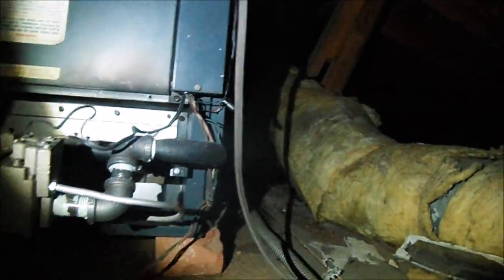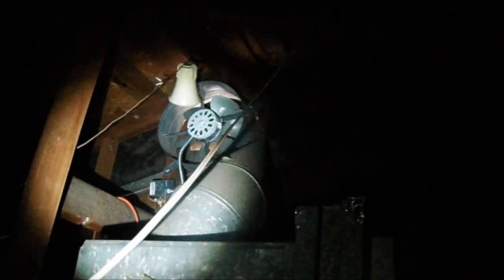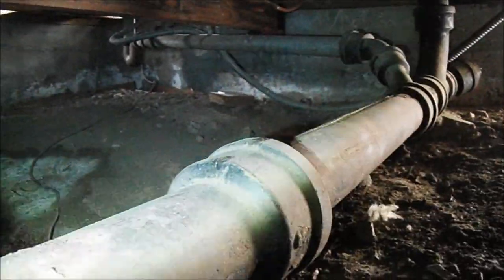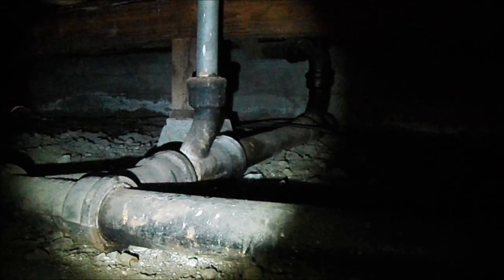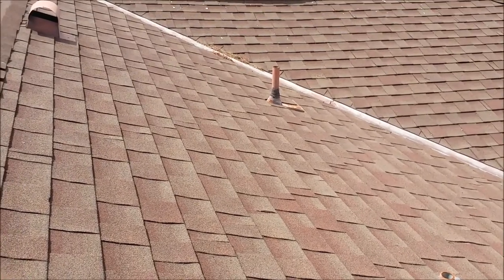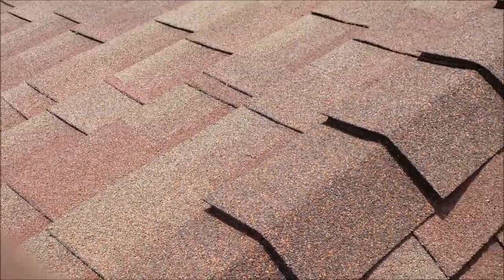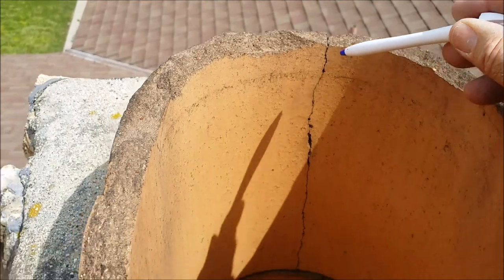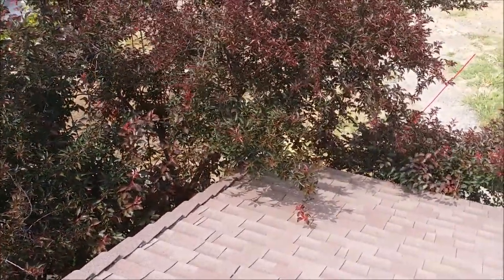05 07 2014 La Crescenta Mold, Leaking Water Heater and Other defects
The  house in La Crescenta with a  new paint job had various conditions lurking at the attic, roof, plumbing and electrical systems.